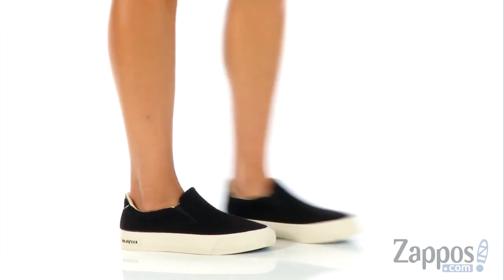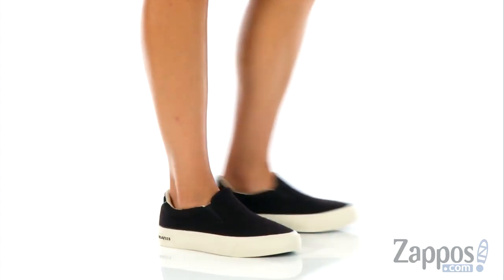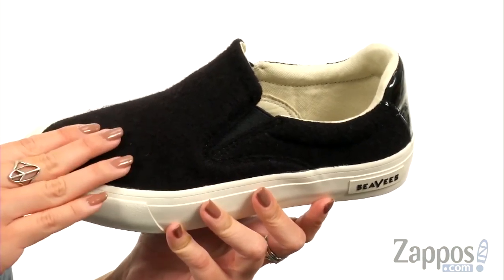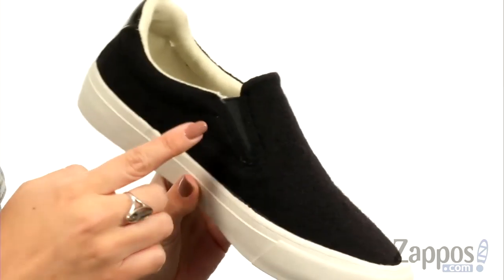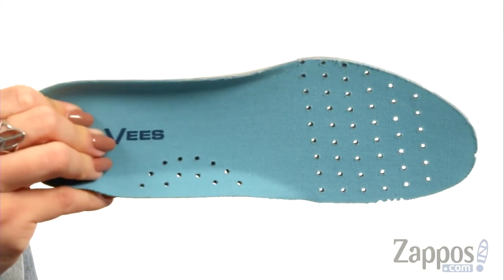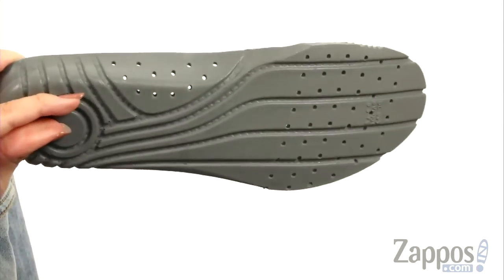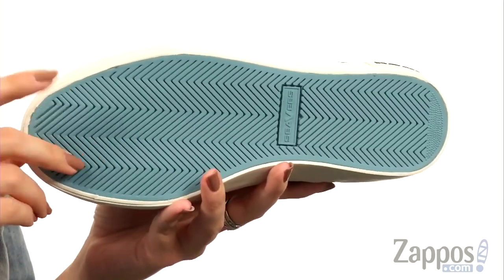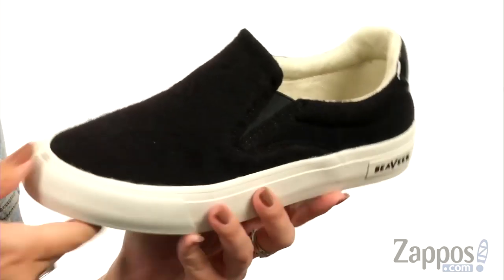SeaVees Hawthorne Slip-On Wintertide SKU: 8936852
Bring timeless style to your look with the mid-60s cool of the SeaVees&reg; Hawthorne Slip-On Wintertide shoe!
Slip-on silhouette.
Uppers of high-caliber Italian wool with patent leather backstay.
Signature custom contoured footbed featuring airflow channels and perforations for all-day comfort.
Genuine gum rubber Herringbone outsole ensures long-lasting flexibility and maximum slip resistance.
Imported.